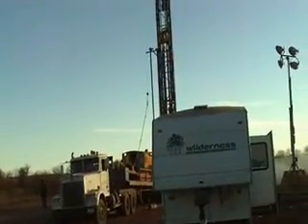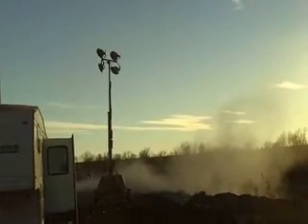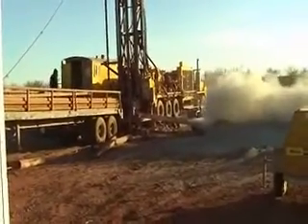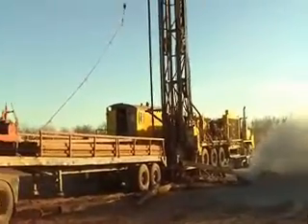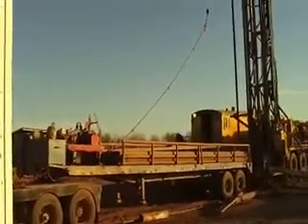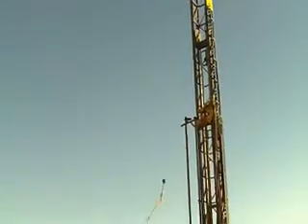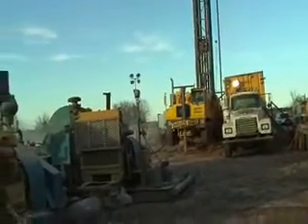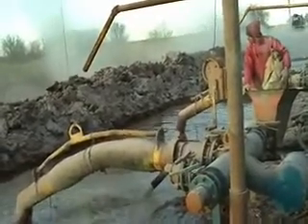Astin #2 Part 1